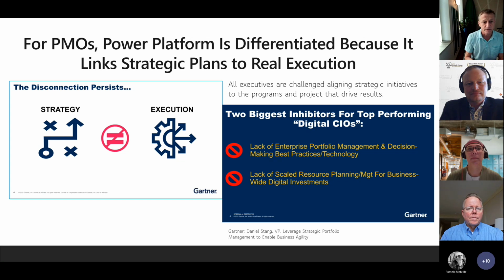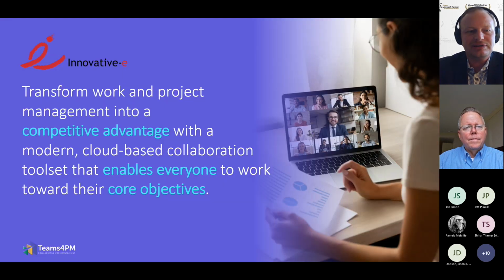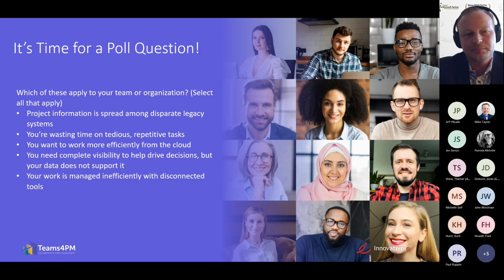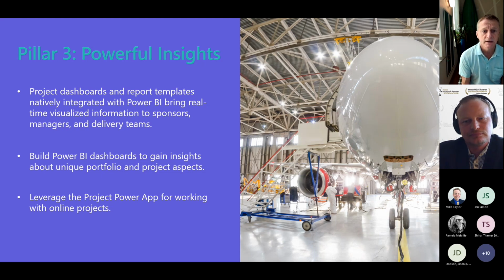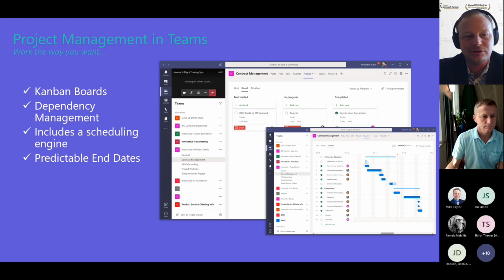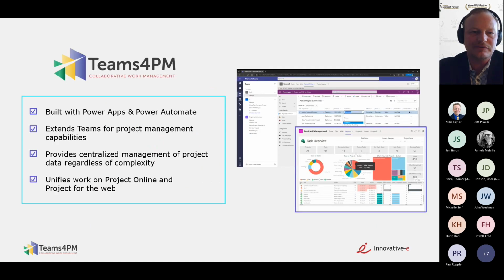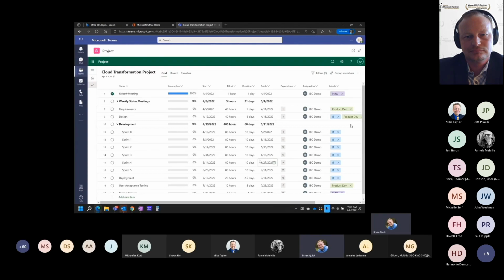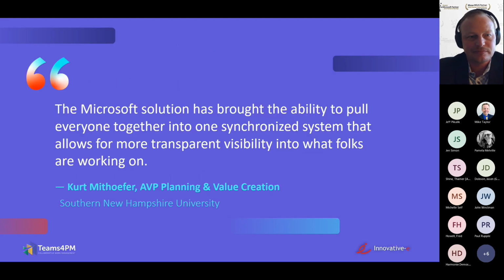Transform Work and Project Management with Microsoft Teams in Manufacturing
Work from Home and now, Return to Work, show us all that collaboration happens in real time. Yet project management gets overlooked or stands apart from the furious activities underway. Formal project management anticipates business issues and deals with complexity. Well-intentioned, informal PMs are making significant decisions without proper visibility portfolio and resource implications. Collaboration, visibility and control can work together.

To add to this, today’s manufacturing organizations must accelerate innovation while simultaneously optimizing internal processes, retooling staff and reducing costs.  In doing so, they must consider how to attract, train, and retain a next generation workforce.

As a result, many manufacturing companies are turning to the Microsoft secure cloud to transform project and work management into a strategic advantage with a modern collaboration toolset that engages everyone in their organization’s core objectives.

Watch the webinar on-demand here to learn how to:

- Transform work and Project management in Microsoft Teams
- Get the big picture see what work is going on and make better decisions
- Put collaboration first and allow people to use familiar tools to get more done
- Leverage you existing Microsoft investment in a compliant, secure, scalable platform
- Go beyond the platform and meet your unique challenges with extensible tools that allow both your people and your applications to collaborate effectively